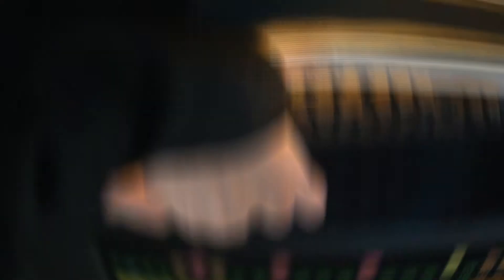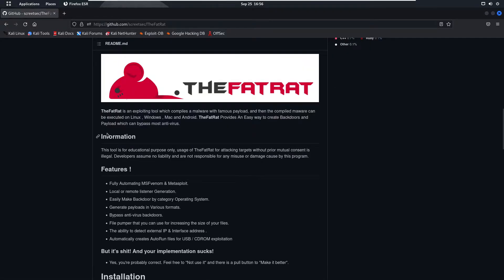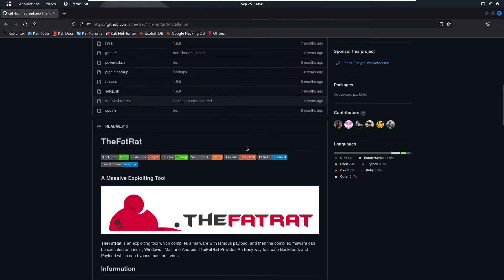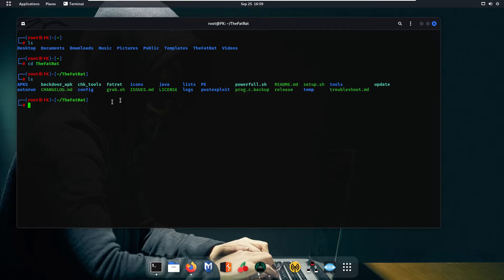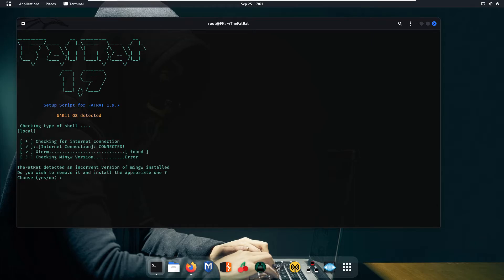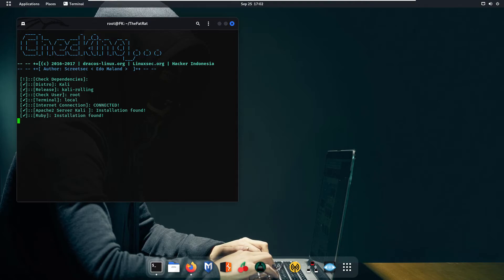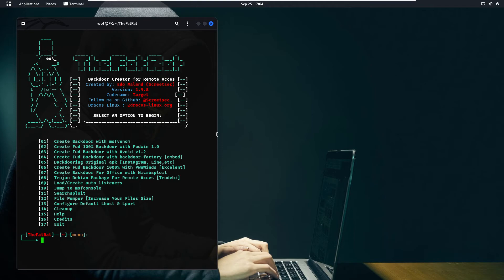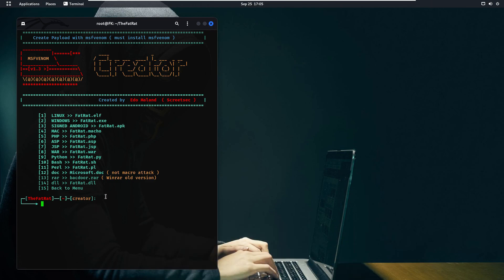What is FatRat Tool ? | Setup & Configuration in Kali Linux In English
What is FatRat Tool ? | Setup & Configuration in Kali Linux

Educational Video:
Hello Friends,
Today I'm going to show you that what is thefatrat tool ? & How to install & configure fatrat tool v 1.9 in Kali Linux 2022.3 to create undetectable payload / backdoor 100% FUD?